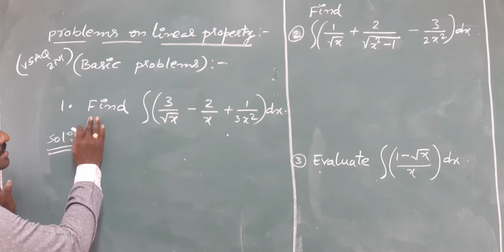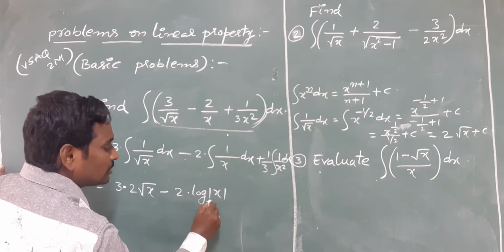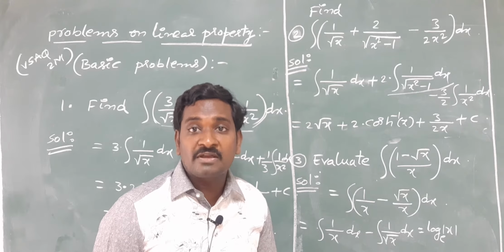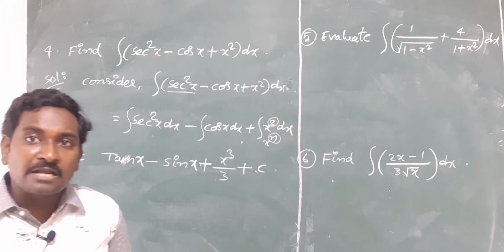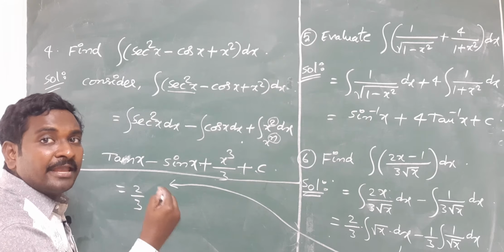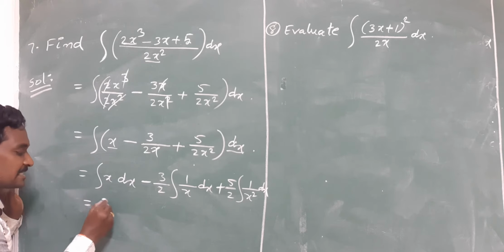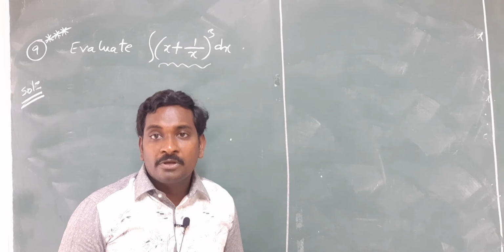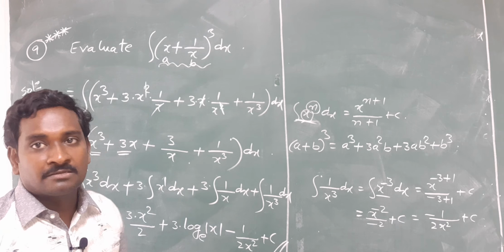4. BASIC PROBLEMS ON INDEFINITE INTEGRATIONS .